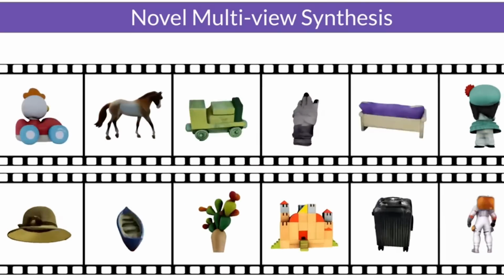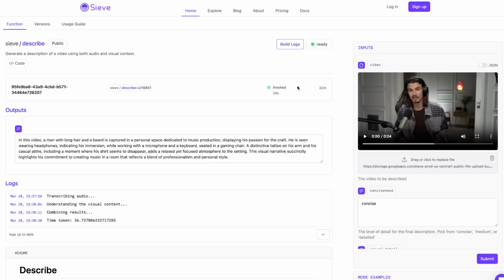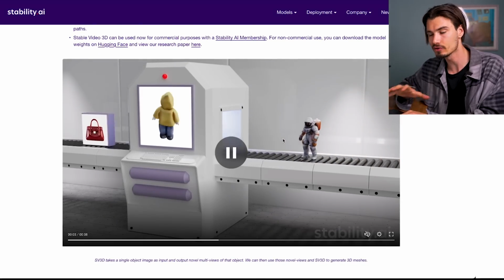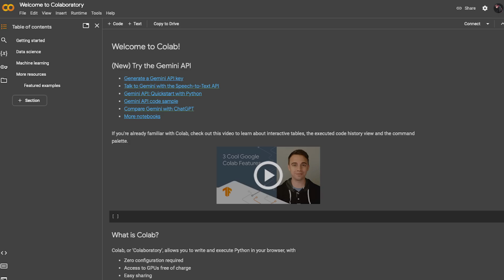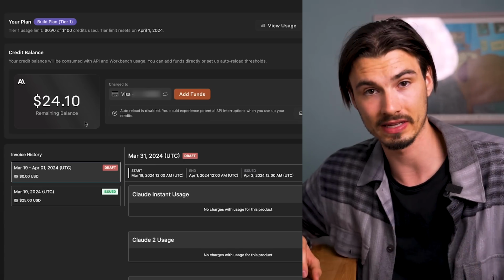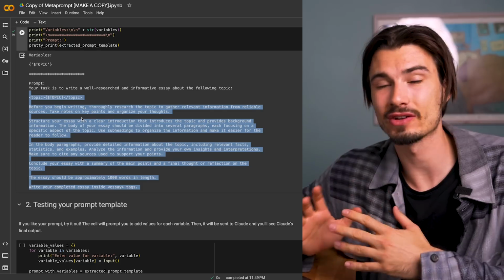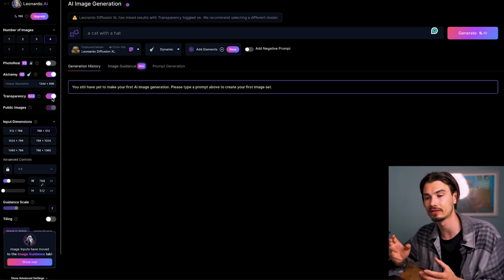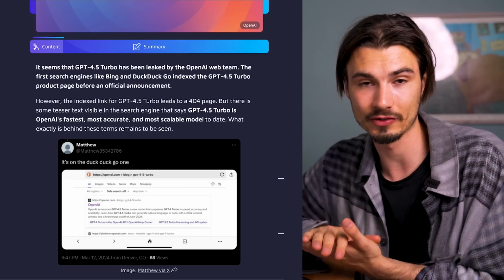Top AI Innovations You Can't Miss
This week, I'm coming to you live from Nvidia GTC to cover every important update and new release in the AI world.

Join me to learn exactly what is possible with AI today!

Prompts:

0:00 What’s New?
0:35 Sieve
1:59 Stable Video 3D
3:19 Prompt Improver
6:13 Leonardo Updates
7:39 OpenAI's Possible Updates
8:19 Nvidia GTC